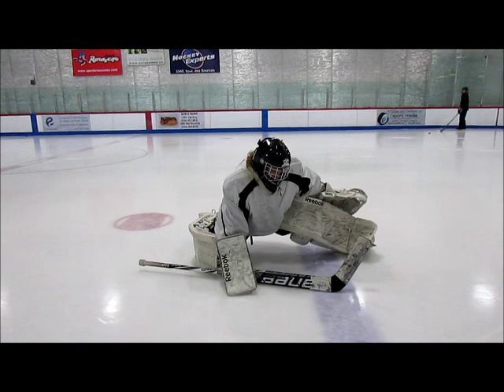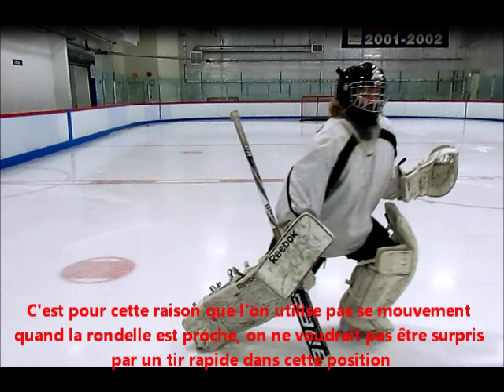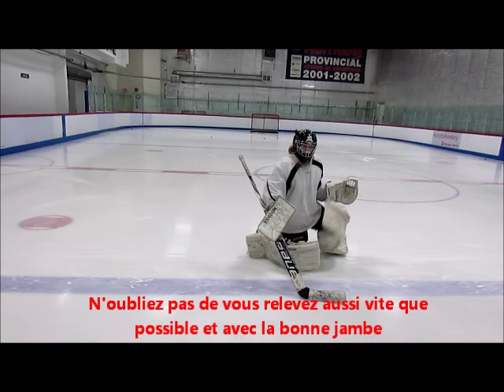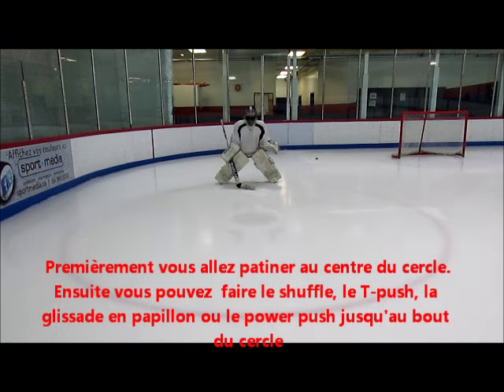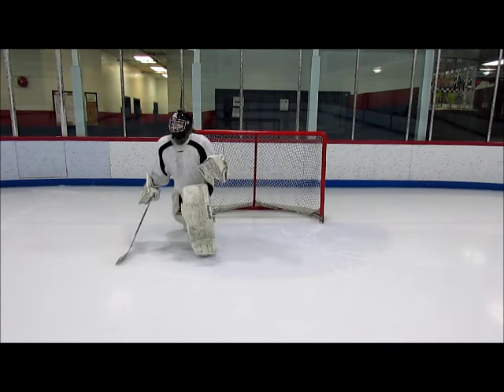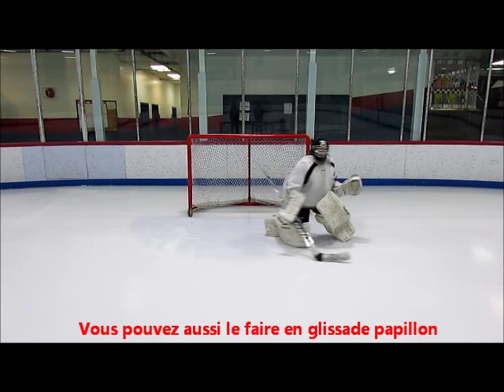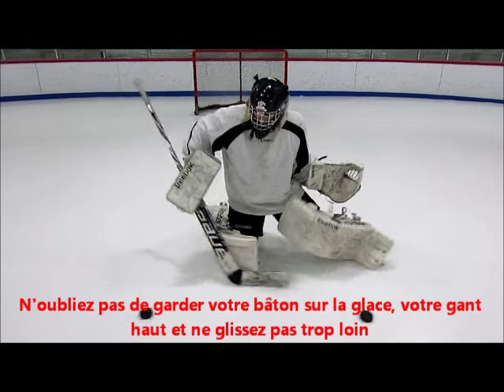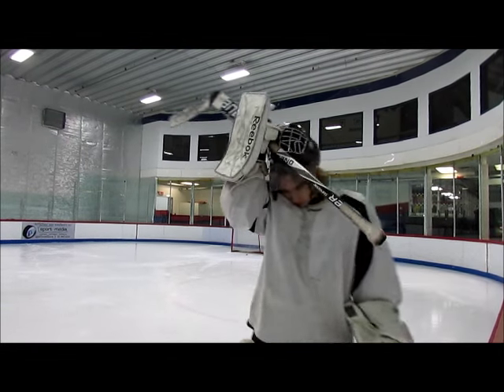Hockey Goalie Drills: Skating! by Daniel Hillebrand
This is the first of three videos i will be posting! Please let me know what you think